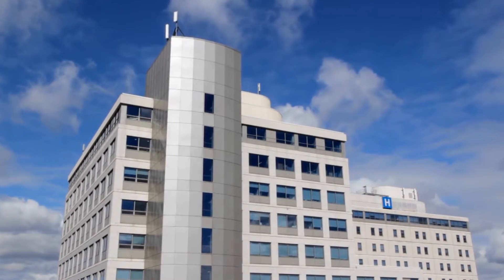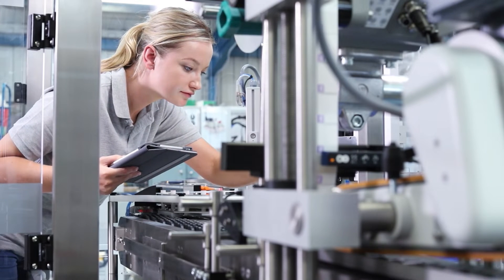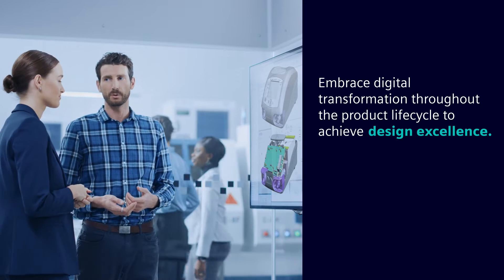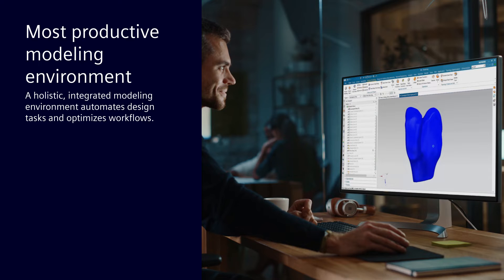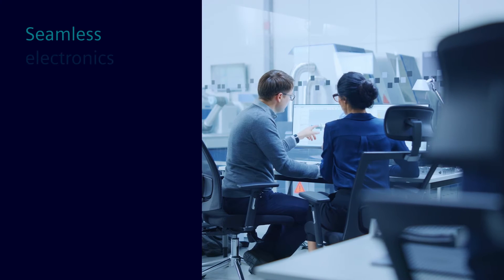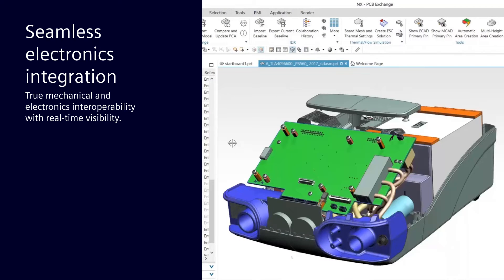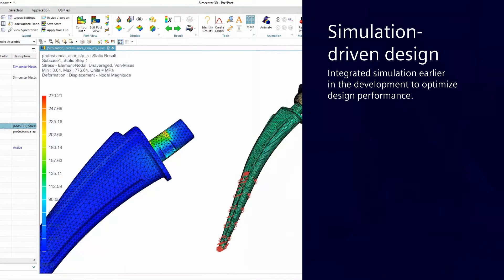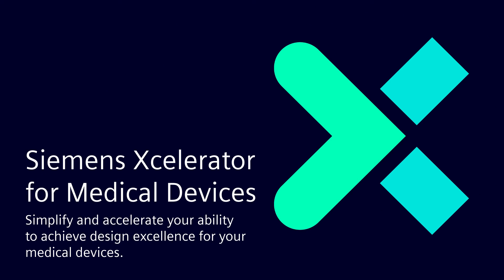Mastering the medical device product lifecycle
In the rapidly evolving field of healthcare, modern medical devices are shrinking, becoming smarter and more connected, while offering innovative solutions, including wearables and patient-specific options. However, complexity in design, competitive markets, and evolving regulations pose challenges.  Explore the intricacies of the medical device product development lifecycle, from concept to manufacturing with Siemens Xcelerator. Learn about the healthcare device lifecycle, product lifecycle management and the key stages in medical device design and development.